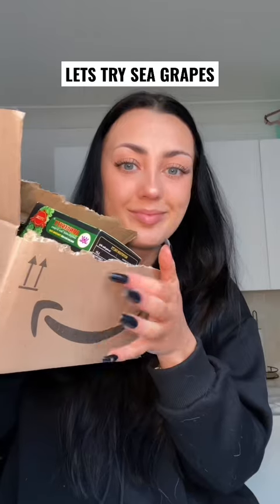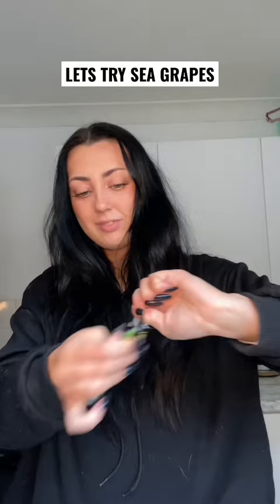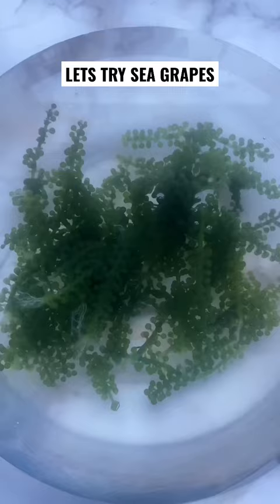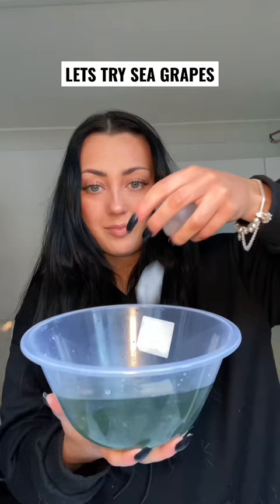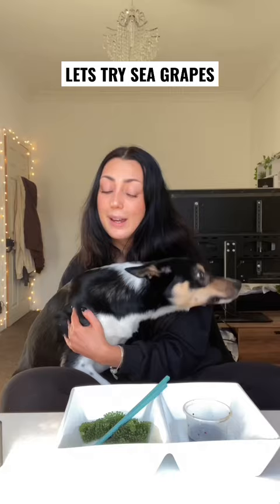These were… incredible🤤🍇